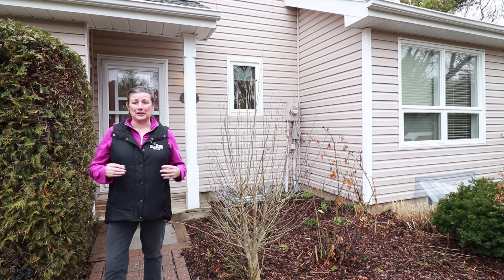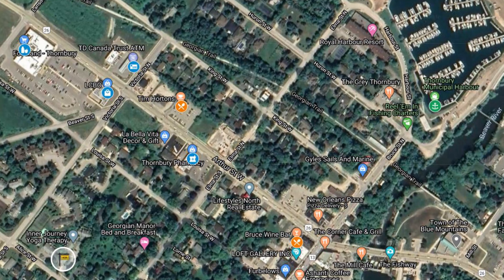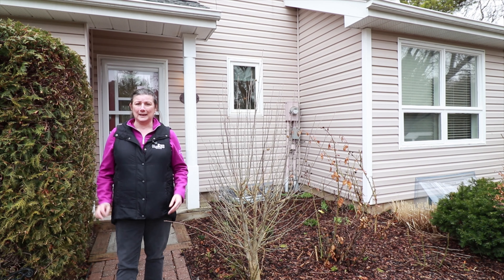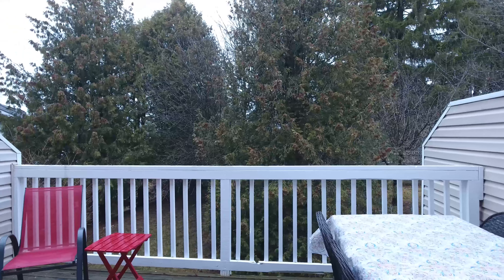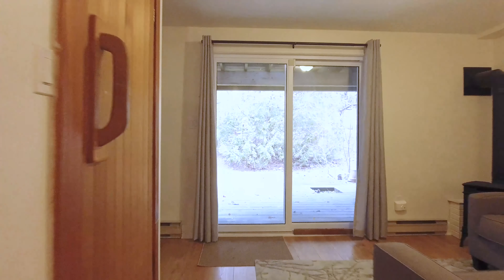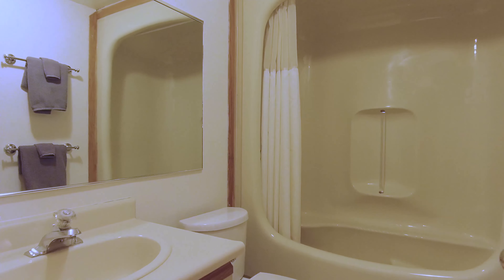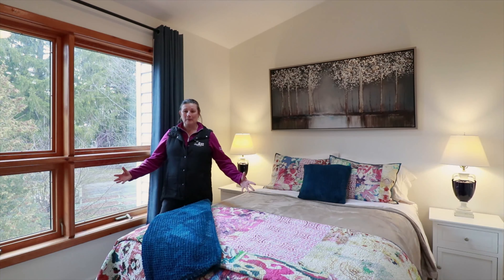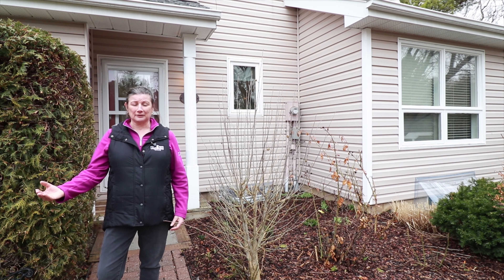SOLD - 3 Bedroom Condo in Thornbury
SOLD! Thornbury..Rankins Landing.. Spacious Condo features an open concept main floor with the kitchen overlooking the living and dining area. The living area includes a gas fireplace with sliding glass doors leading out to the deck in a private backyard setting. The second level showcases a master bedroom with a vaulted ceiling, his and hers closets, a skylight along with the bedroom window provides a good source of natural light. Along with another bedroom, a second skylight and a 4-pc bathroom. The lower level features a walkout from the family room to a private patio and backyard area surrounded by trees. There is also a third bedroom, 4pc bathroom, hidden laundry room plus a sauna. Enjoy the amenities that Rankins Landing has to offer from the outdoor in-ground pool, tennis court and clubhouse. It has a great location with a short walk to the shops of the downtown, restaurants grocery store or stroll to the harbor and parks.